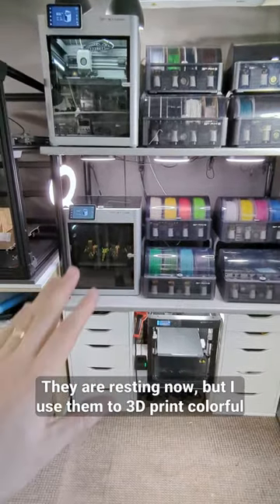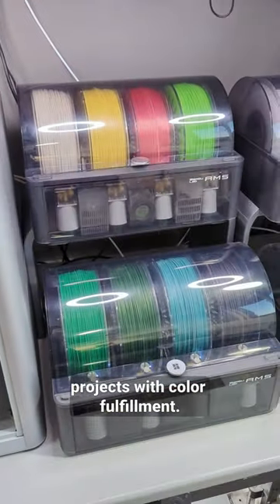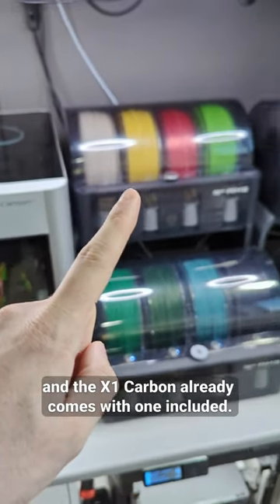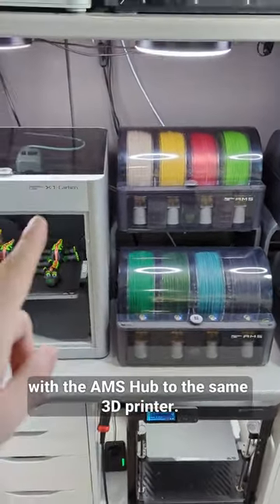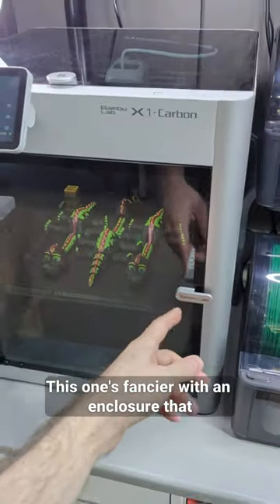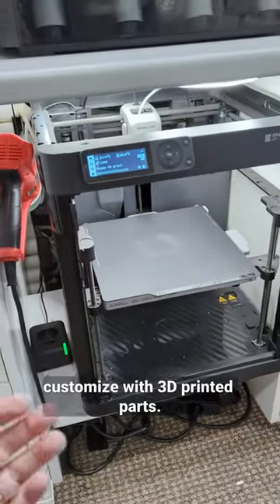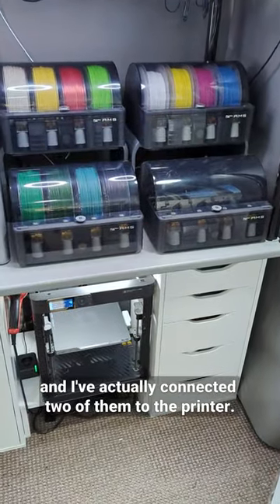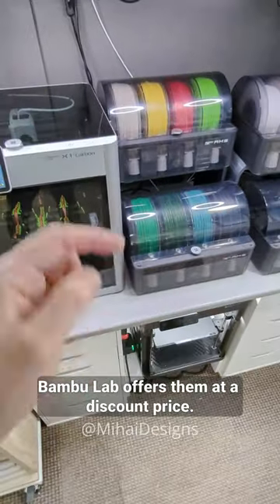My favorite 3D printers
These are the Bambu Lab 3D printers I've been having fun with over the last few months.